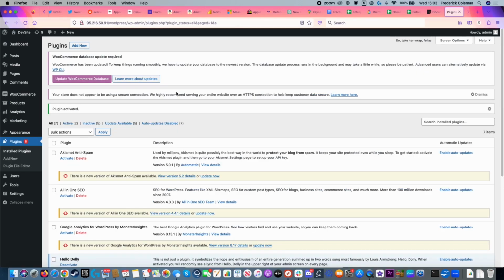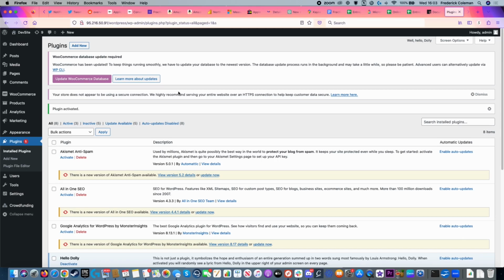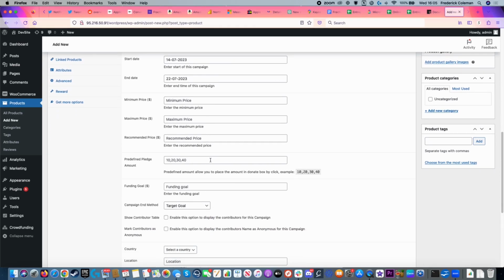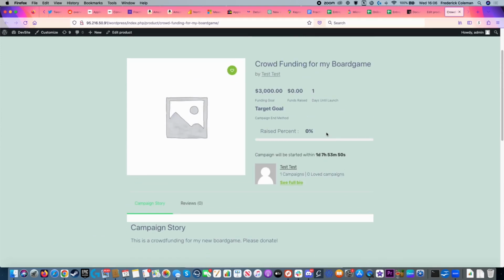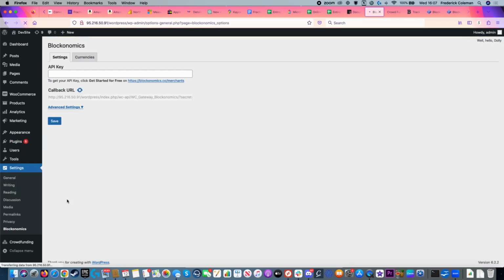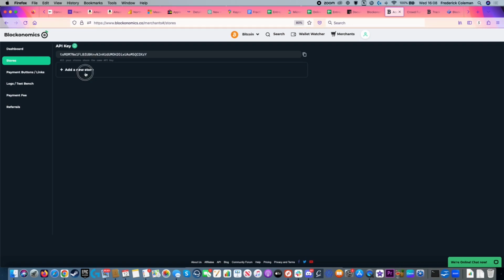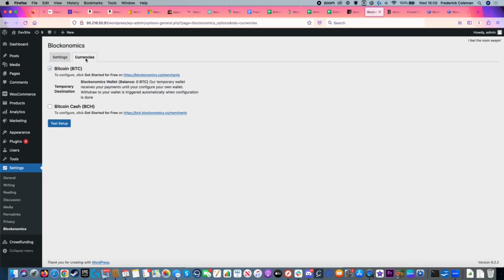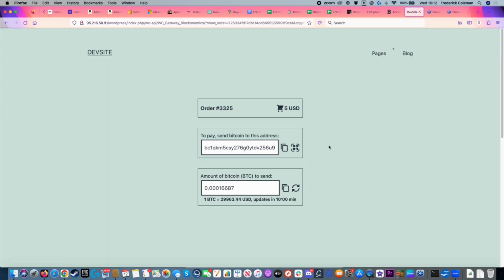How to get Crowdfunding using Wordpress and Bitcoin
In this video, we explore the exciting world of accepting Bitcoin crowdfunding through WordPress. Are you looking for innovative ways to fund your projects or ventures? Bitcoin crowdfunding offers a decentralized and secure platform for raising funds from a global community of supporters. Join us as we guide you through the process of integrating Bitcoin payments into your WordPress website, enabling you to accept contributions in this popular digital currency. We'll cover the necessary steps, including setting up a Bitcoin wallet, selecting the right WordPress plugins, and configuring your website to seamlessly accept Bitcoin donations. Discover the benefits of embracing this cutting-edge technology and tap into the vast potential of the cryptocurrency community. Don't miss out on this opportunity to revolutionize your crowdfunding efforts. Watch the video now and start accepting Bitcoin donations through your WordPress website today!

RESOURCES & LINKS:► Accept Bitcoin Payments with Blockonomics Use the Blockonomics Blockchain Explorer with our community:Twitter